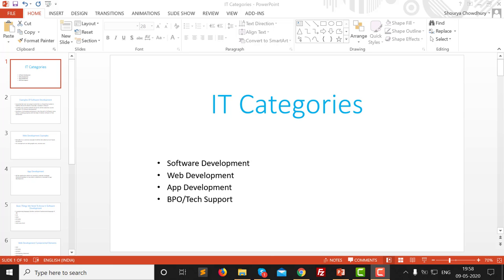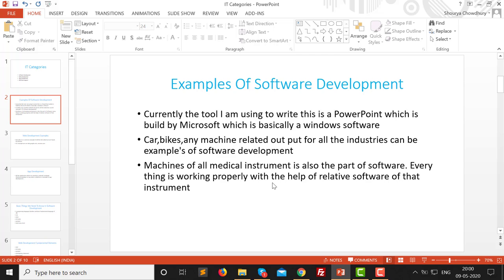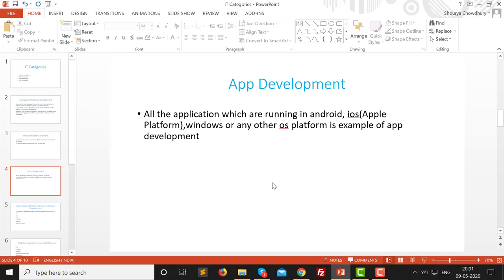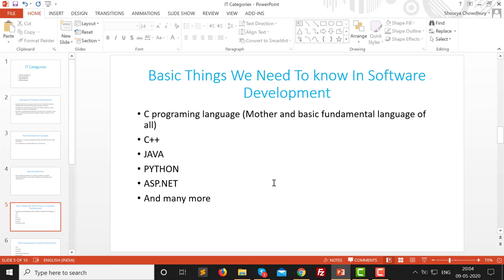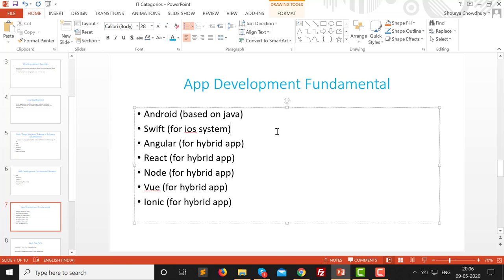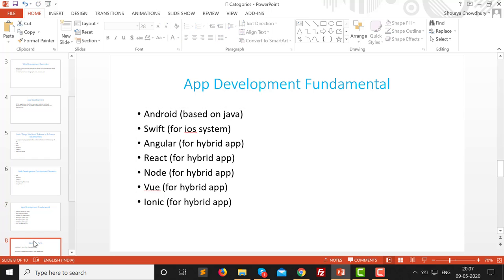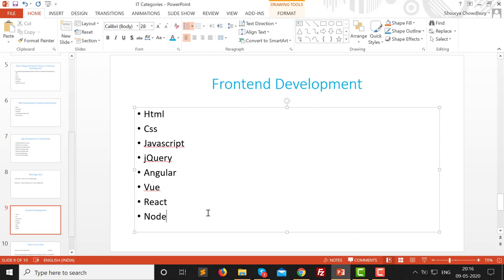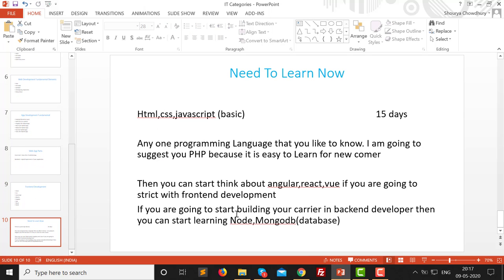IT Fundamental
Hello Everyone,

Here in this video i have describe about the core fundamental of current IT scenario. I have categorized it into 4 parts and describe them briefly.

This for start building your own carrier into IT field. I have suggest you my ways for starting into. Please let me know what you are thinking about this.